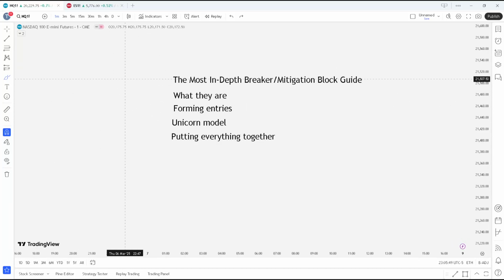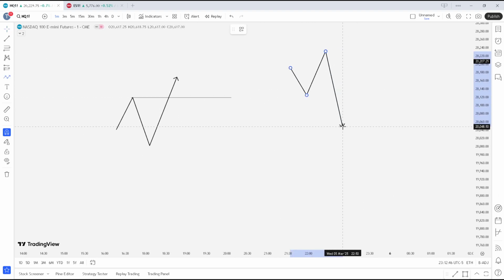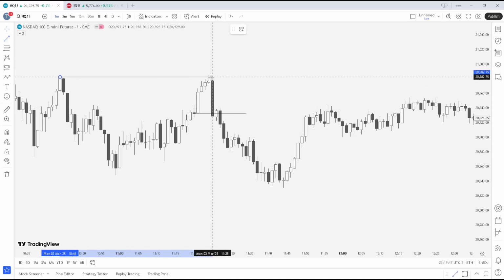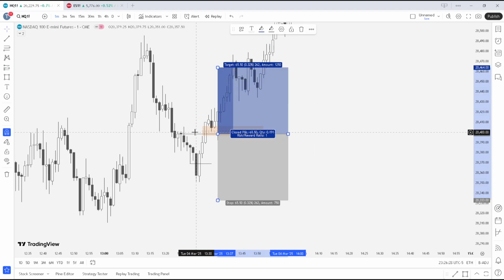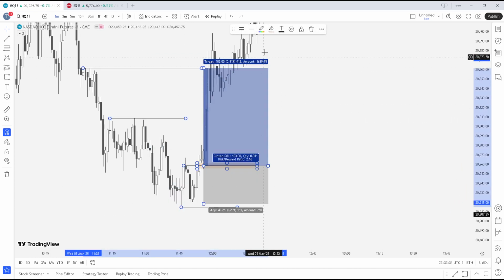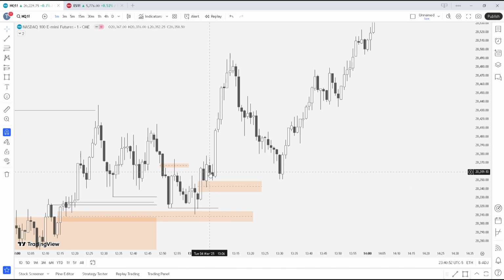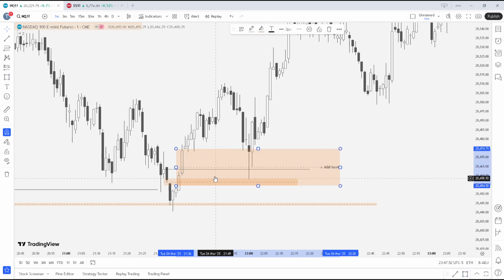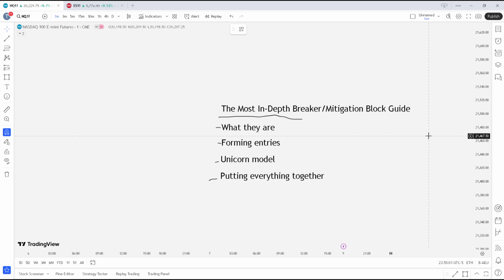The Most In-Depth ICT Breaker/Mitigation Block Guide Ever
These are my own interpretations of ICT concepts and may not precisely reflect what ICT has said in his videos.

TIMESTAMPS
0:00 Intro
0:13 What is a Breaker Block?
3:15 What is a Mitigation Block?
8:00 Forming Entries
17:20 Unicorn Model
27:30 Putting Everything Together